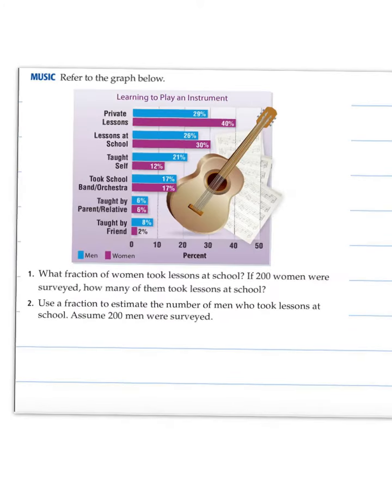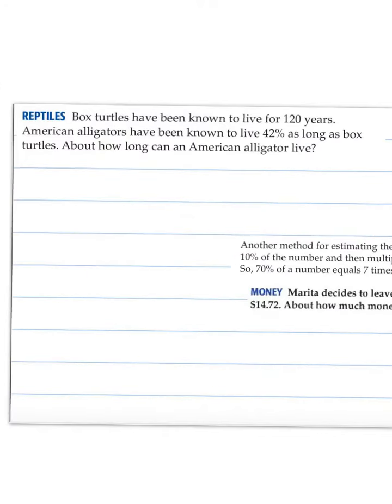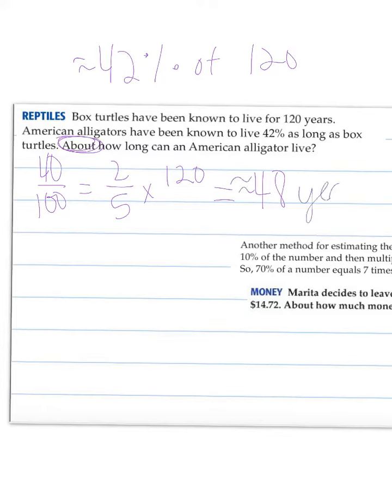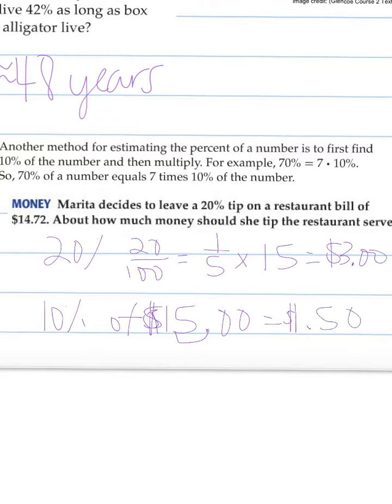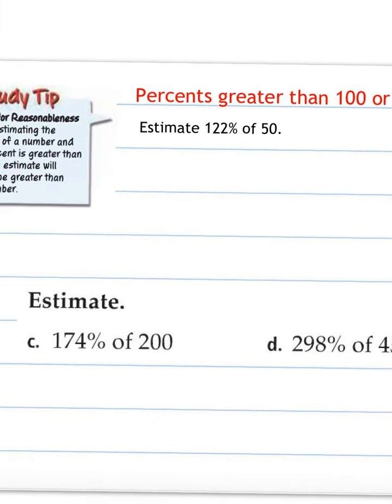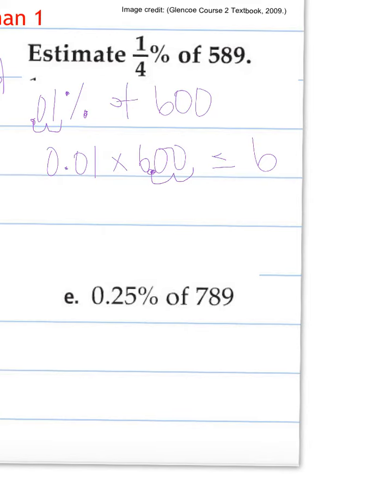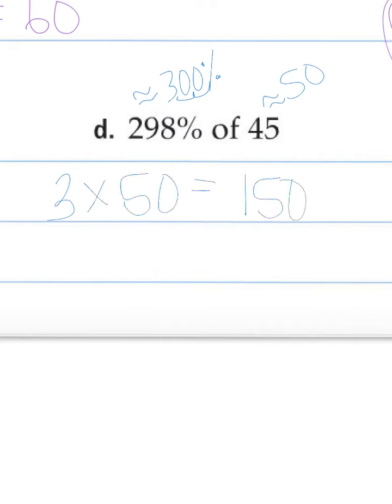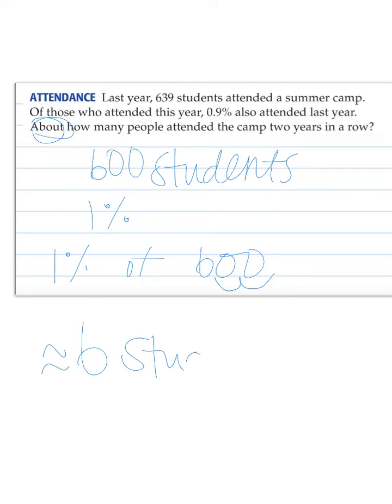7-3 Percent and Estimation